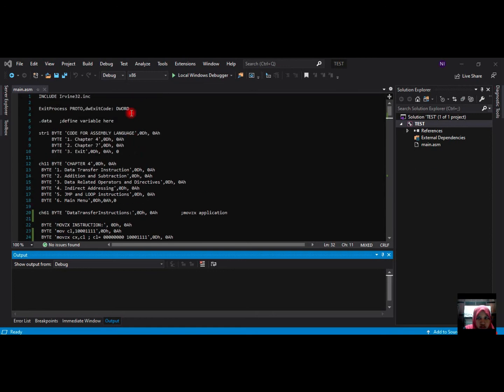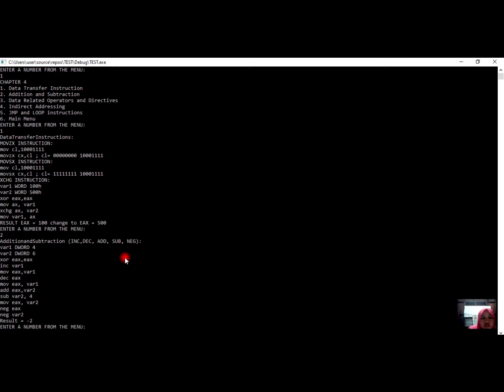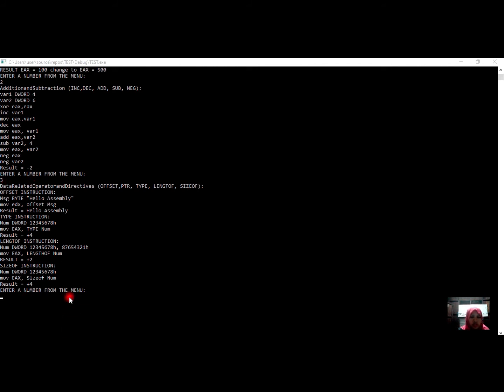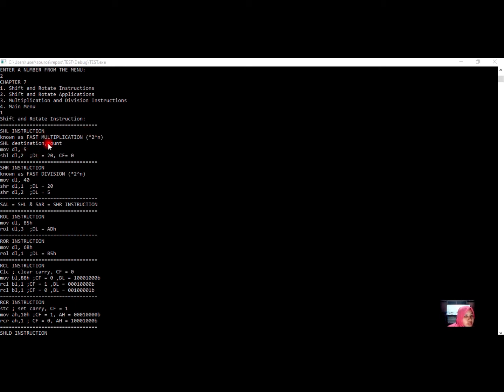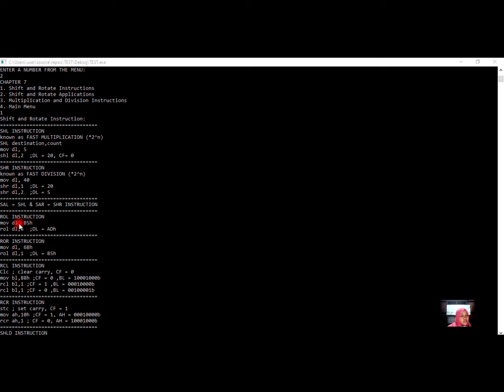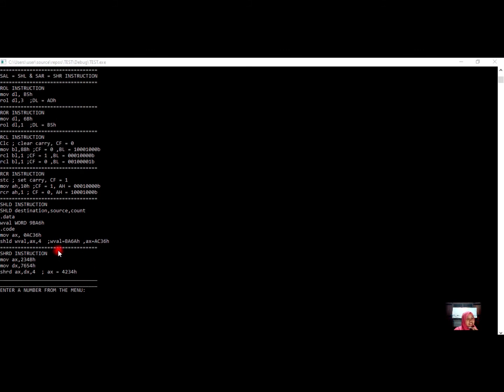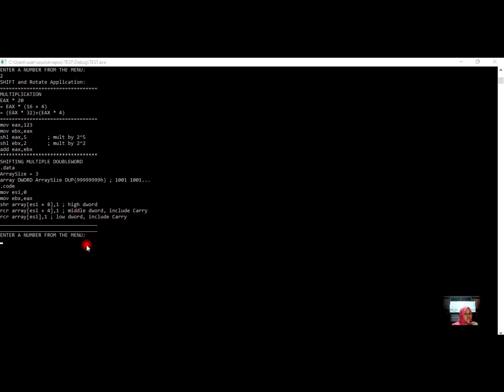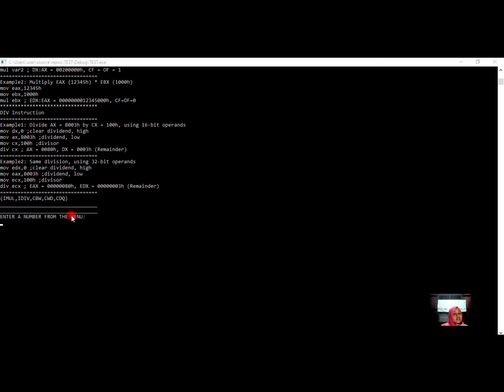Individual Assignment create menu and display code in Assembly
Last assignment for assembly language. The program shows the driven menu and display the coding for the subtopic 4 and 7 of assembly language learnt in USIM.
Specially thanks to my beloved Dr Farida and fellow friends.
NUR ANISAH BINTI ISMAIL
1170022